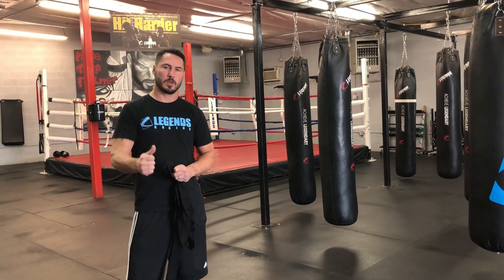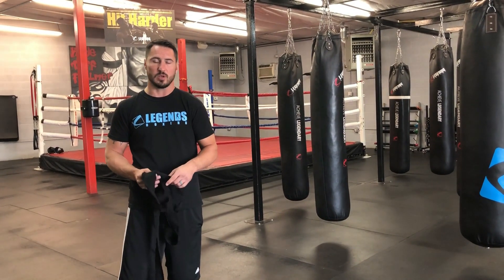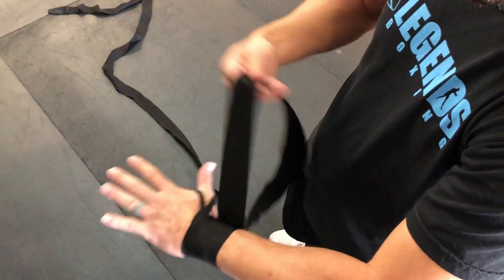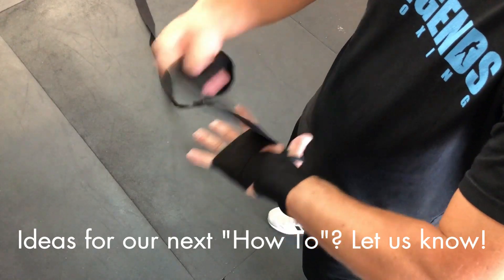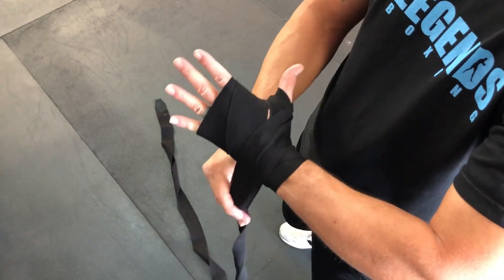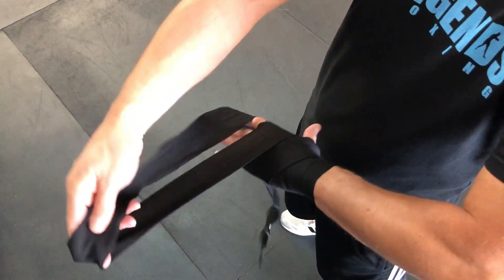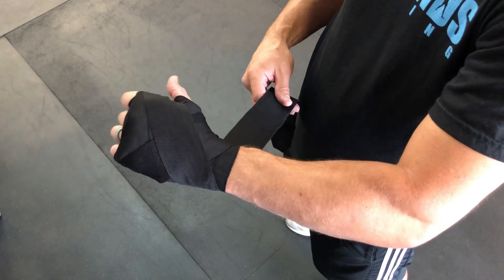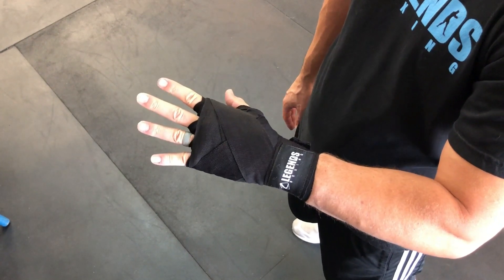How To: Wrap Your Hand Like a Boss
There are many different ways to wrap your hands for Boxing. Here's how National Head Coach, Andrew Scott, likes to do it. Take a look, & practice, practice, practice.

Have ideas for another How To video? Let us know!

At Legends Boxing you belong to a family, a tribe, a community. You are part of something special here!

Legends Boxing teaches real USA Boxing technique and step-by-step fitness boxing classes. We'll take you through the basics of boxing and beyond! You'll learn proper footwork, punching technique, and self-defense. You won't find another way of training that is more fun or empowering! Get in the best shape of your life! Whatever your fitness goals, Legends Boxing can help!

1st class FREE! Contact LEGENDS BOXING to get it scheduled!